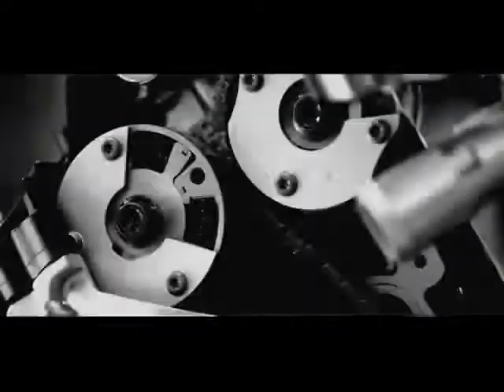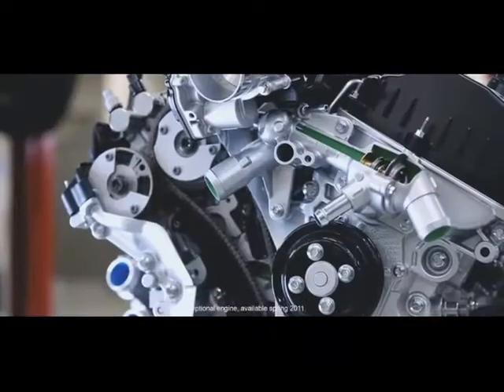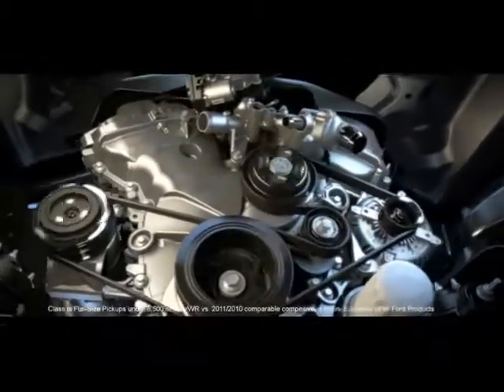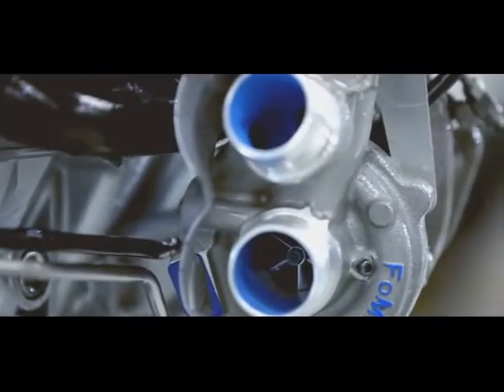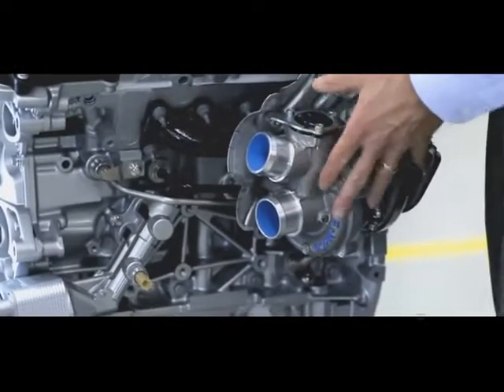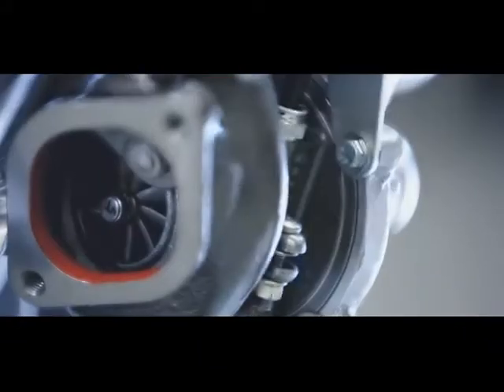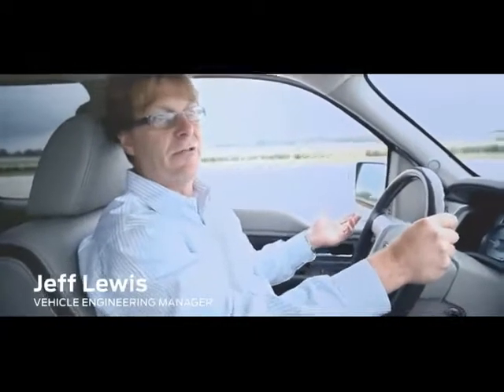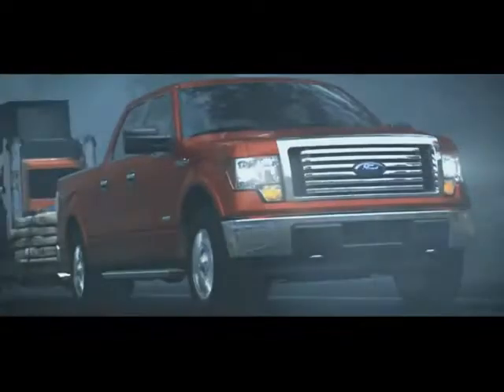New Ford F-150 EcoBoost Engine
The 2011 F-150 is coming with your choice of four new engines. And everyone is a leader. And for the latest in innovative powertrain design, coming in early 2011 is the EcoBoost™ engine combining the efficiency of Direct Injection technology and the thrust of Twin Turbocharging. That means great fuel efficiency and V8 performance.

Welcome to Ford Country, Family owned for over 80 years and operating in Henderson, Nevada serving Las Vegas, Mesquite, Boulder City, Laughlin and Reno.  We are a Blue Oval Certified dealership, proud members of Fords Top 100 Premier Group and winners of the President's Award.
to see our huge selection of New and Used vehicles and state-of-the-art Service Department with Quick Lane service. In addition, our Custom Shop will supply you with all the little extras for your car or truck.  Our comfortable Showroom with Kids Play Area, and even a 1950s-style Diner will keep you and your entire family entertained while shopping with us.  We are Located at the Valley Auto Mall in Henderson Nevada.  Ford Country - "Where Everything We Do Is Driven by You"